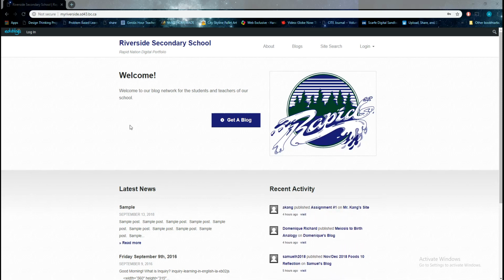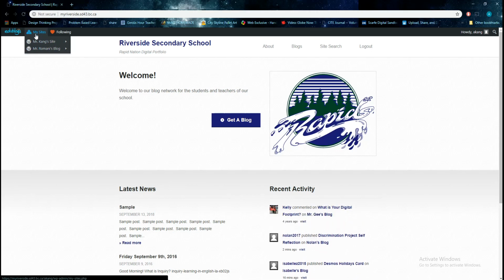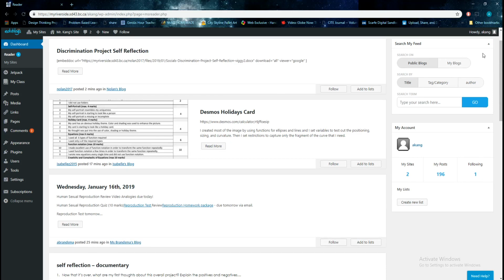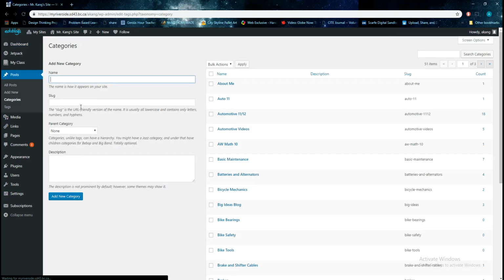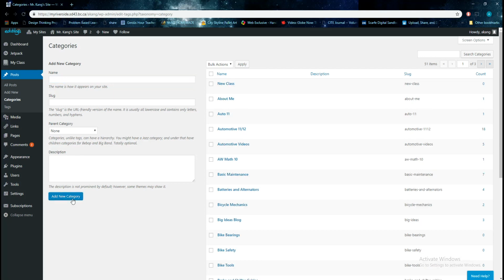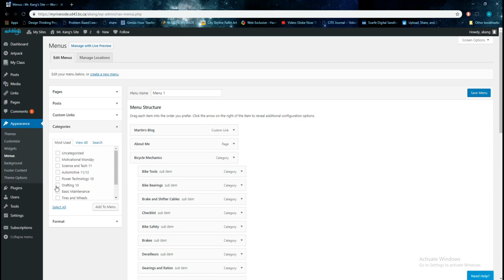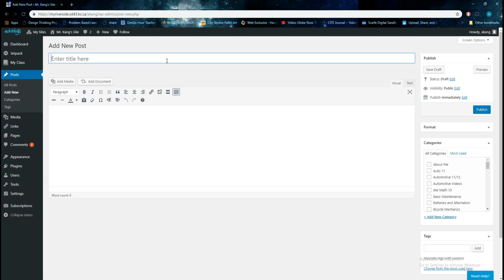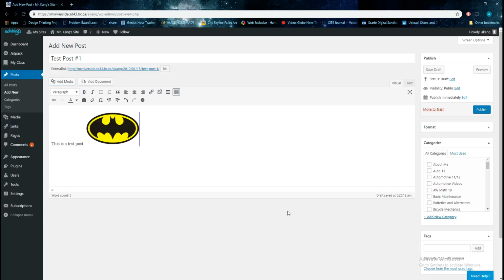Wordpress Edublog Tutorial - Creating a New Class/Category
This tutorial will show you how to create a new class for your Edublog, how to add the new class to your homepage, and how to create a post for your new class.